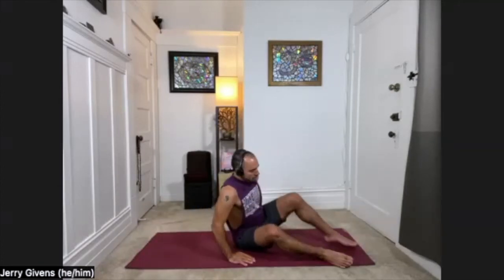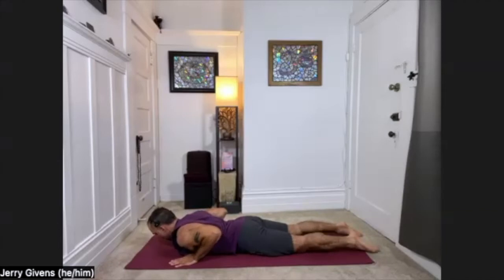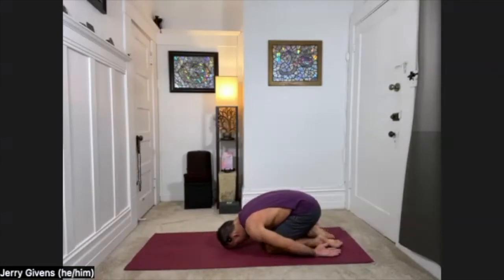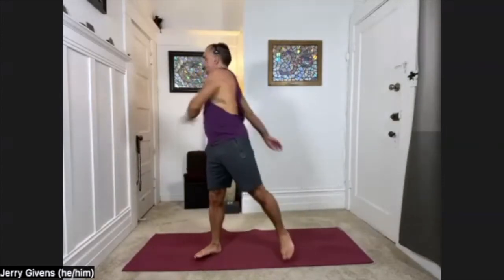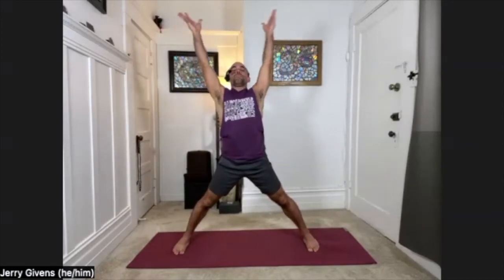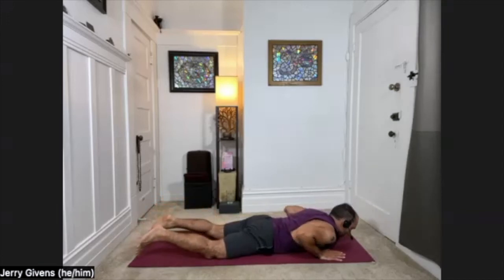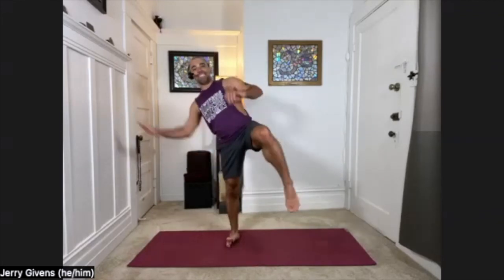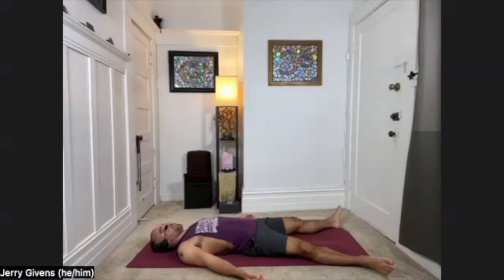60-Minute Hatha Yoga Class with Jerry